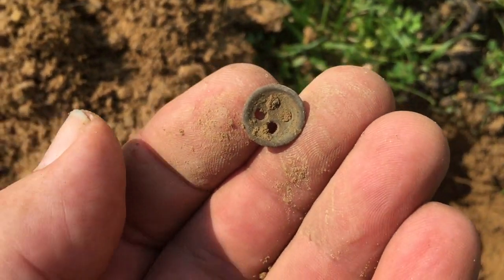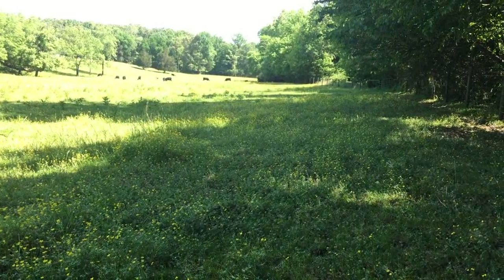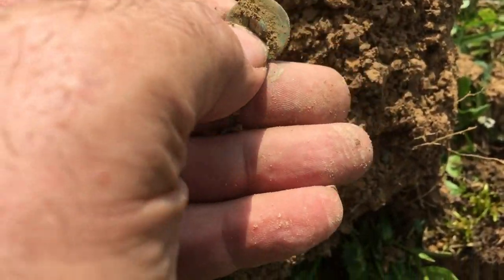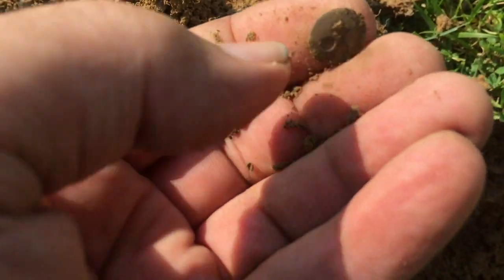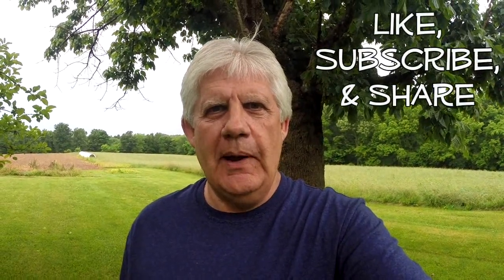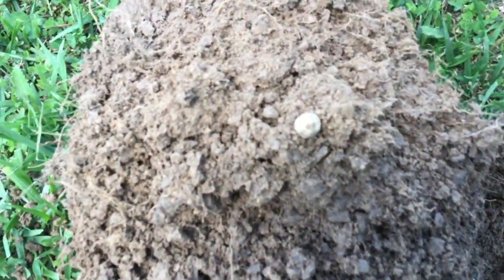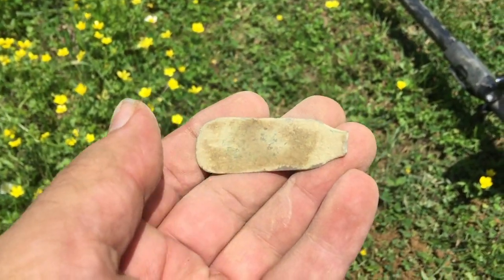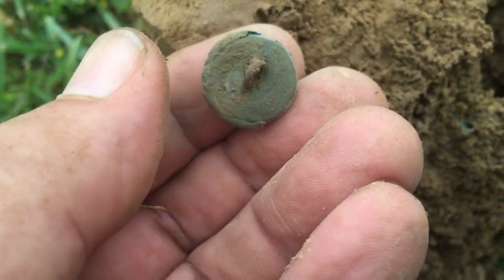Episode 77 - Perhaps My Best Button Yet!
In today's video I find what may be the best civilian button I've ever dug... it is sweet. I also make a number of other finds.
I also do a shoutout to HOOKED ON HISTORY. Be sure and check out their videos and finds and tell them that Diggin' with Seven sent you.